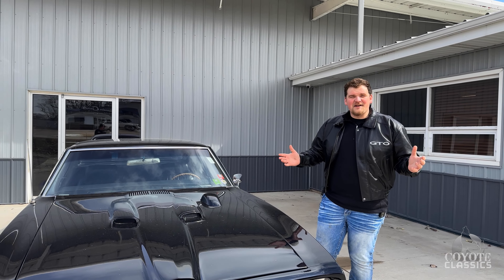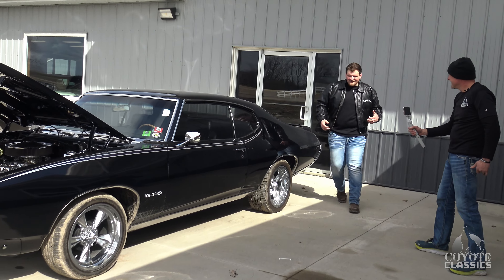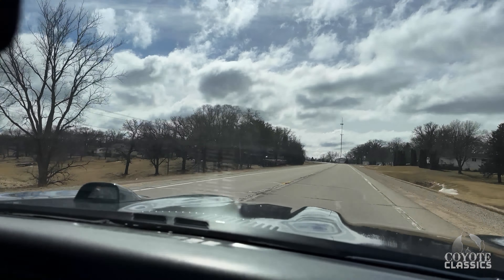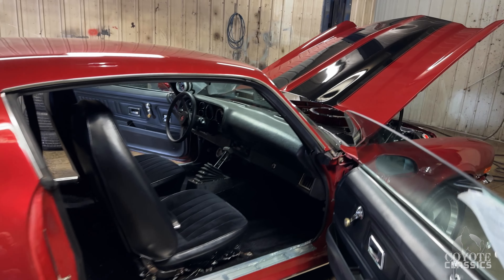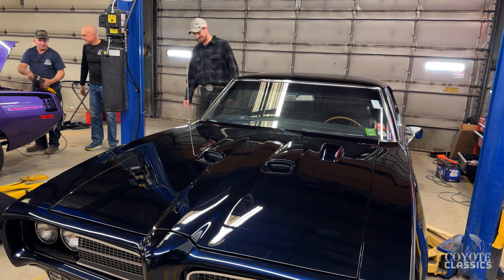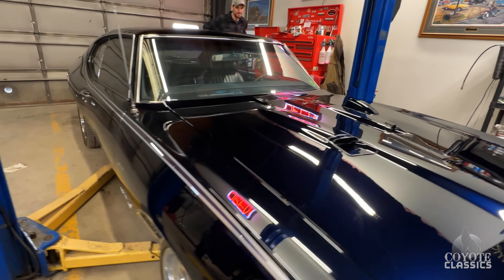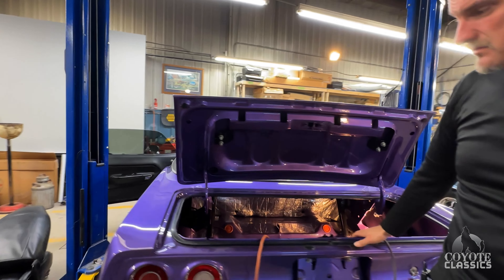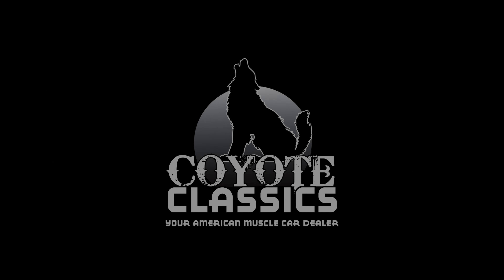Checking Out Classic Cars for Sale & Testing Dalton's Driving Skills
Classic Cars for sale. Classic Car lot walkaround at Coyote Classics. Check out our large inventory of Classic Cars for sale & Muscle Cars.  We can arrange shipping nationwide & work with with the leading companies in classic car financing to help you get behind the wheel of your dream Classic or Muscle Car.
00:00 1969 GTO
02:44 Start Up & Test Drive
05:23 Detail Bay - 72 Camaro -
07:37 72 Cuda Test Drive
09:06 Shop - Cuda & Mustang -
13:55 Thanks For Watching